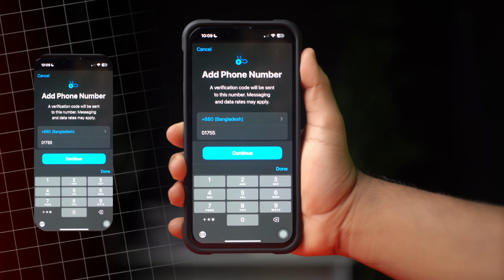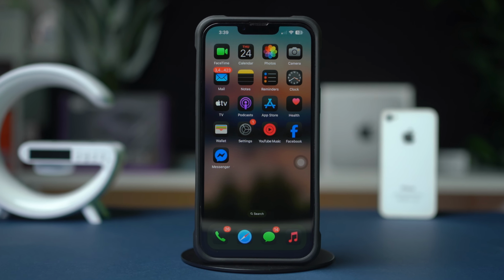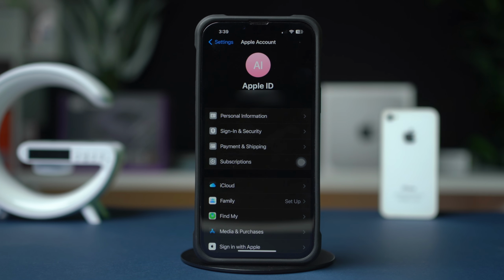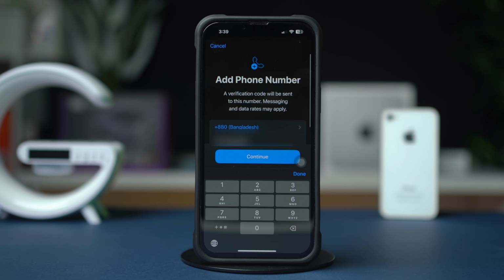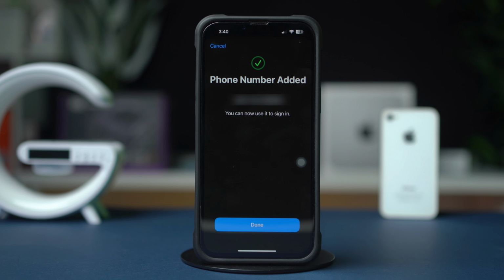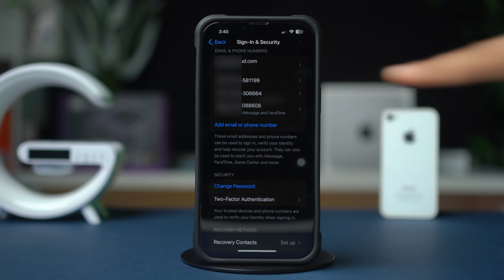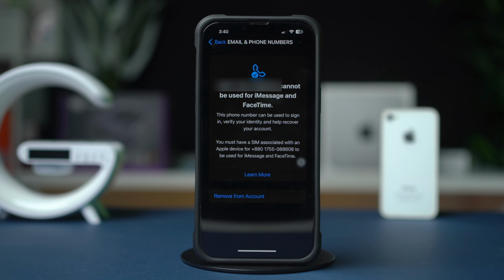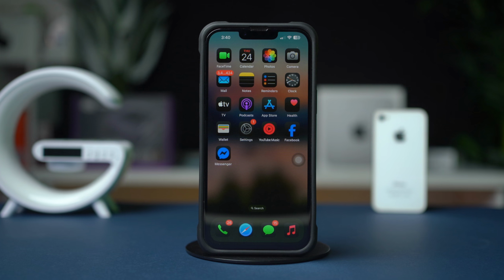How to Change Phone Number on Apple ID iPhone | Update Apple ID Number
Need to change your phone number linked to your Apple ID on iPhone? It’s simple! Whether you’ve got a new number or just want to update your Apple ID settings, this video will show you step-by-step how to change your Apple ID phone number directly from your iPhone.

After watching this video, you’ll be able to remove your old number and add a new one without any problems. So, watch now and update your Apple ID with ease!